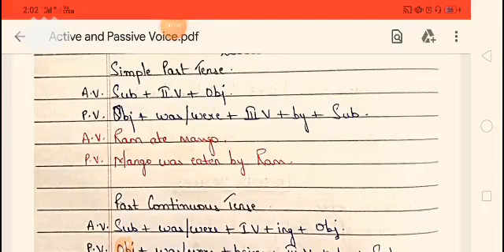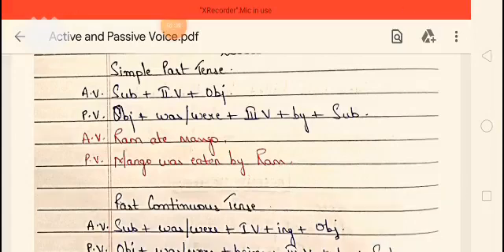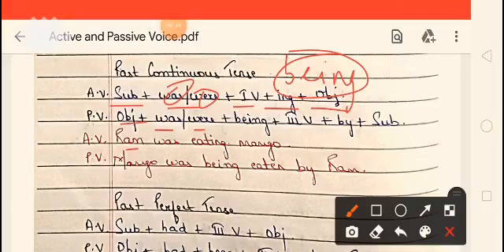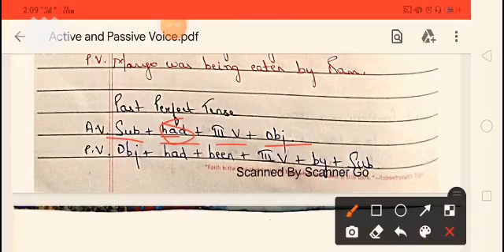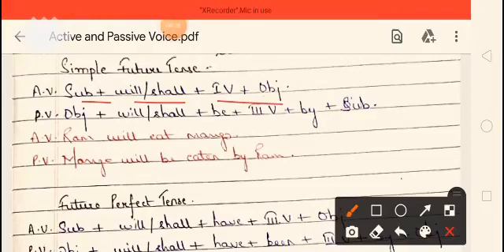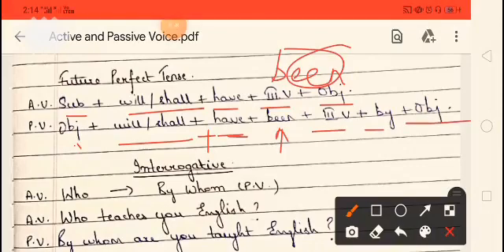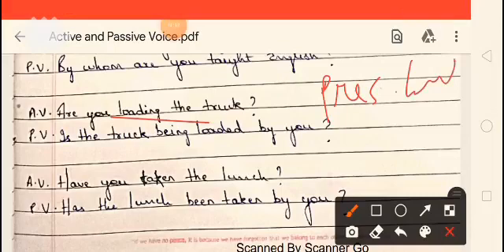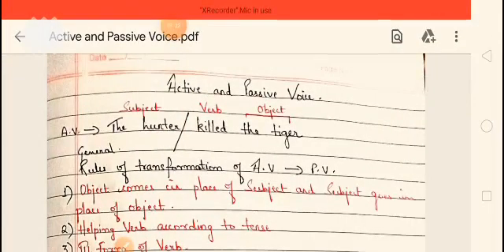Class XI English Language Active Passive Notes